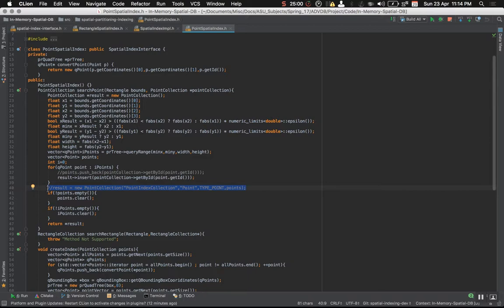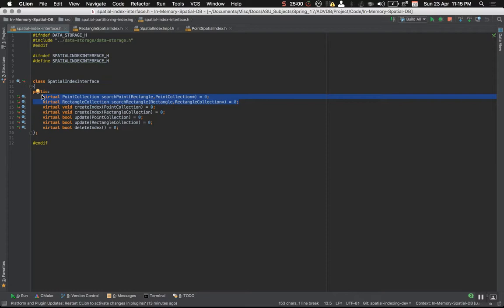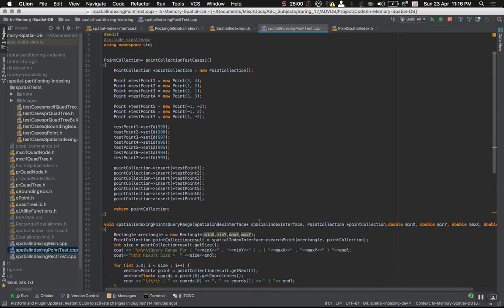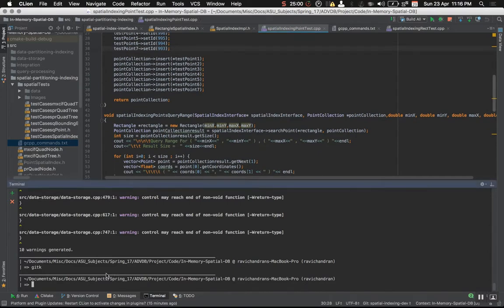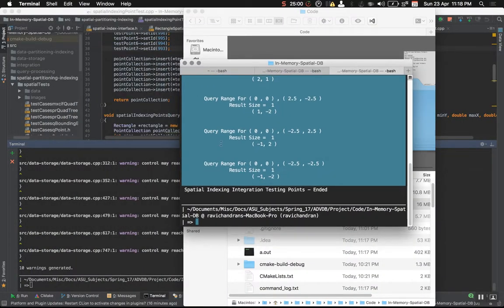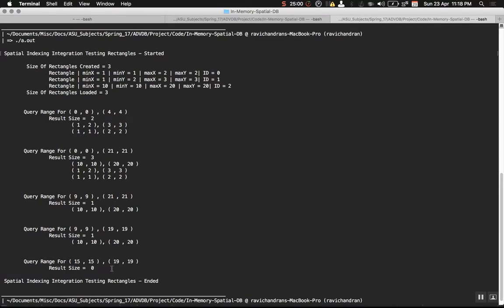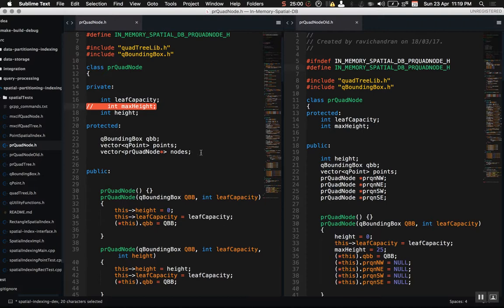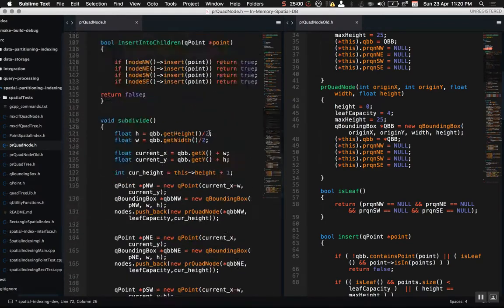Advances in Databases - Project Demo - Week 2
- Integration Work
- Integration Test Scripts
- Cache Conscious Work in prQuadTrees